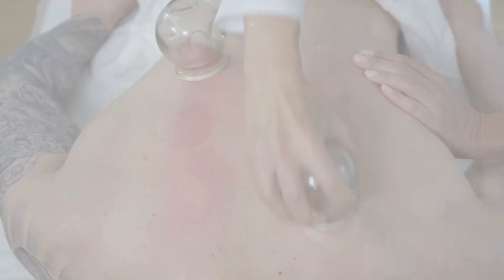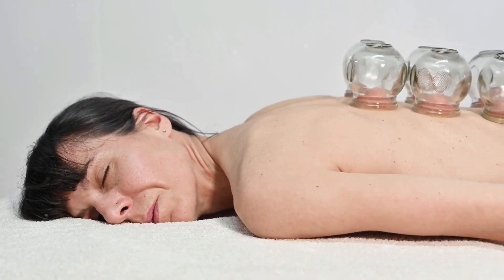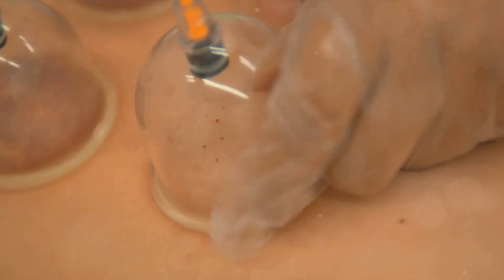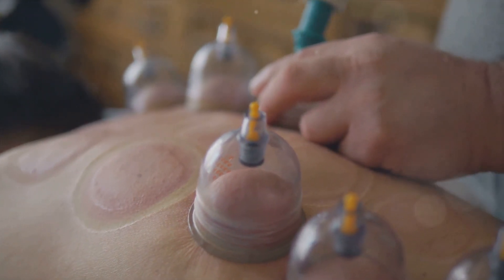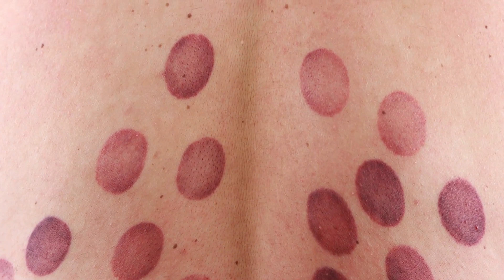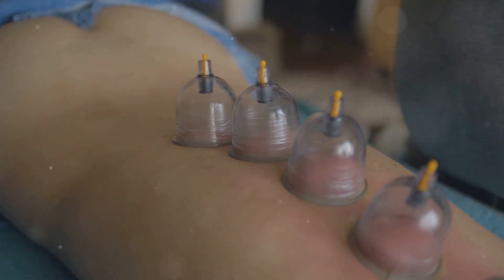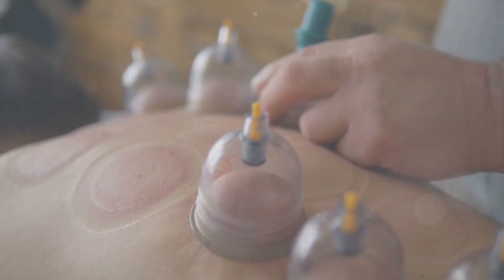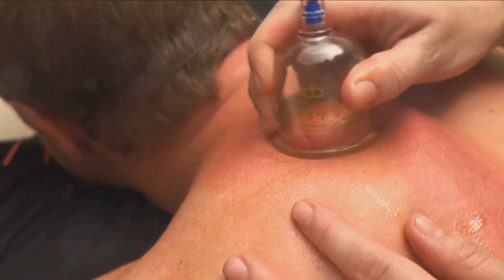Benefits of Cupping for Chronic Pain and Inflammation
Get your copy of our new Book:
Non Opioid Alternatives for Chronic Pain and Inflammation:
Win the Battle Againts Lifestyle and Autoimmune Diseases

Living & Aging Well, founded by Breaking Bread with Mira, Inc. explores a functioal and integrative therapies for women dealing with chronic pain and inflammation, through wholesome cooking and  holistic best practices to help you navigate your health & wellness journey.

You will also find the best home chef cooking tools, tips, recipes and lifestyle hacks so you can enjoy cooking at home and impress your family and friends.

In addition to Holistic, Nutritional and Movement Coaching we offer:
Onlie & Onsite Cooking Classes, Meal Prep, Personal Chef, Cooking Demos and Food Tastings.
Services in Central Florida area, and online,.

Want to host a Cooking Class at our Kitchen in Winter Springs?
We can accommodate groups of 10 at a time.

Or,  host a private or group class online, and cook on your kitchen?
We can create a cooking class of your liking and meet over Zoom